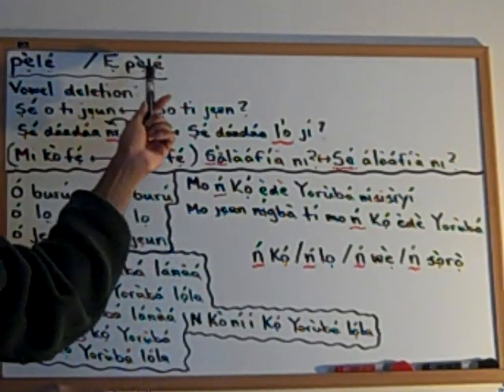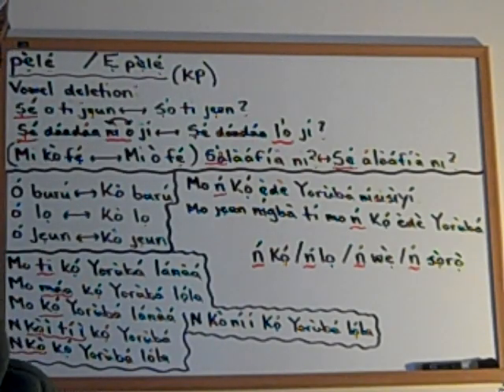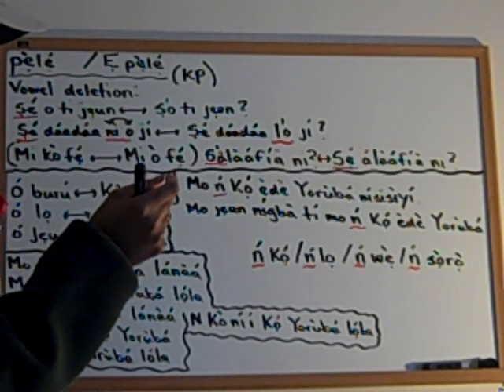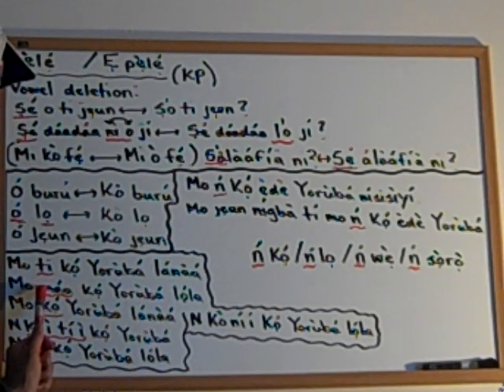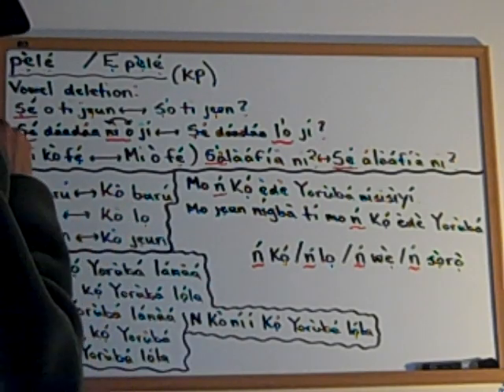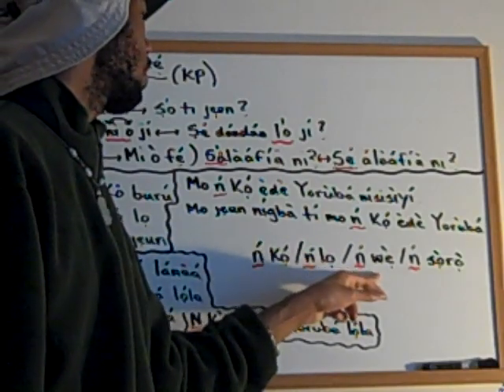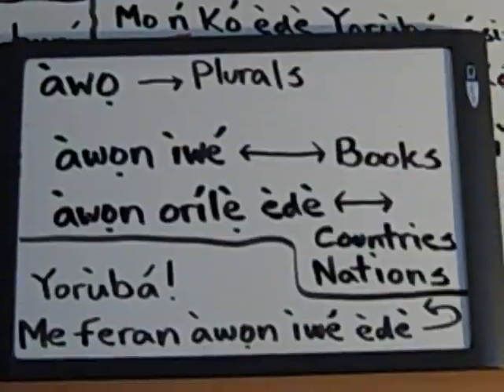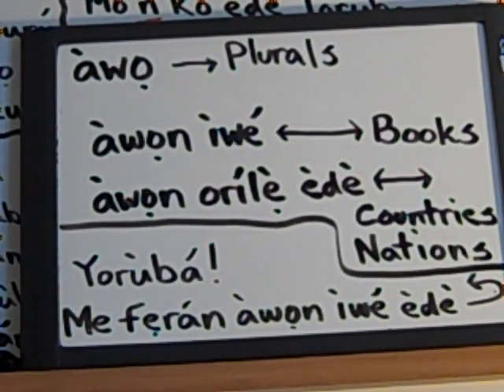Yoruba 3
Lets learn some more Yoruba